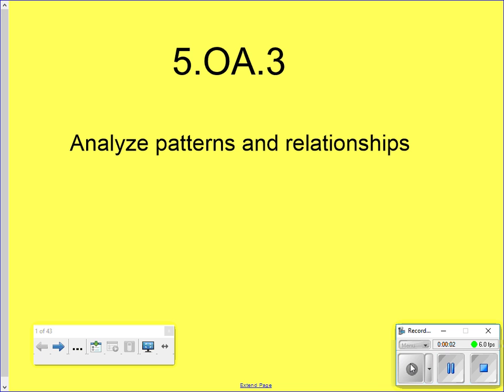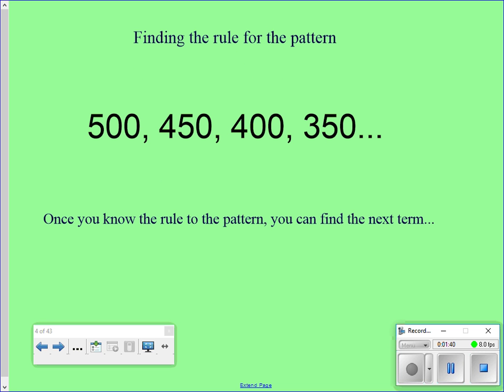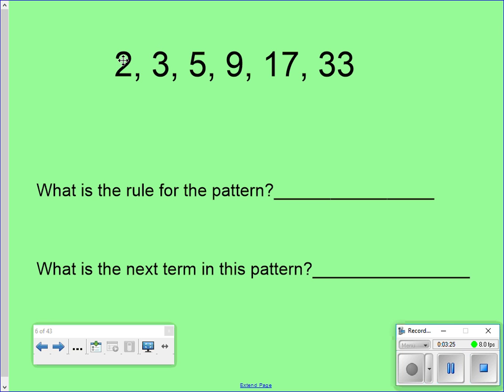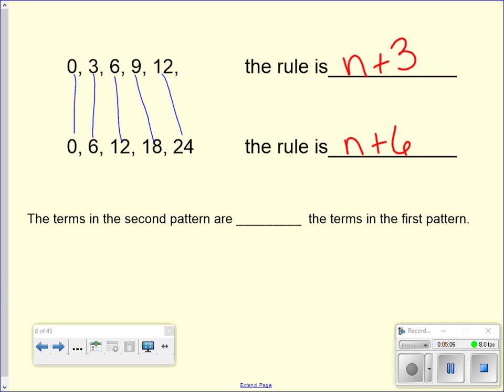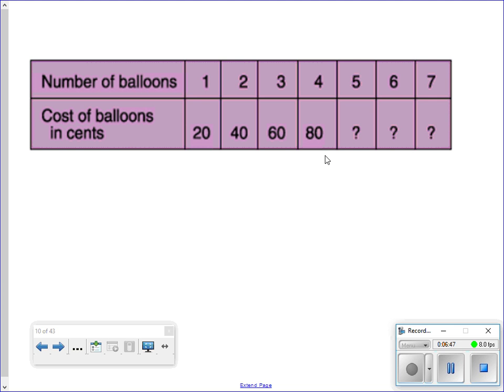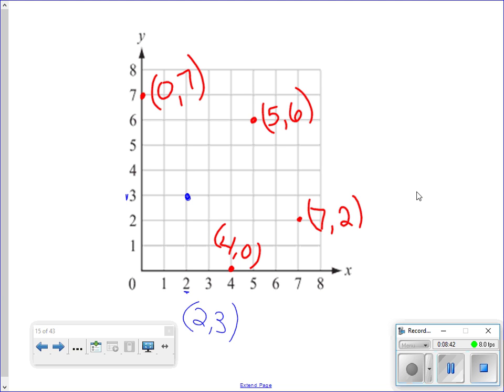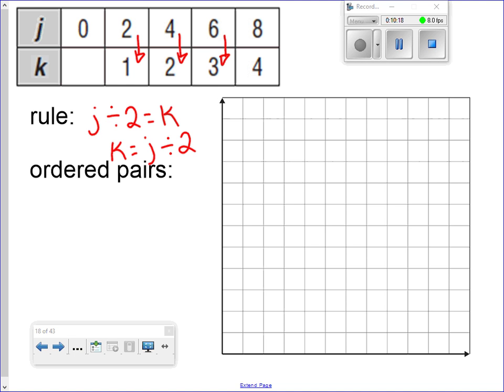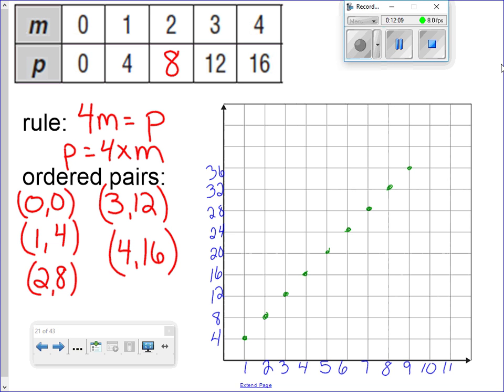5 OA 3